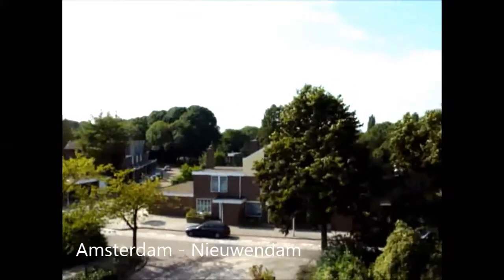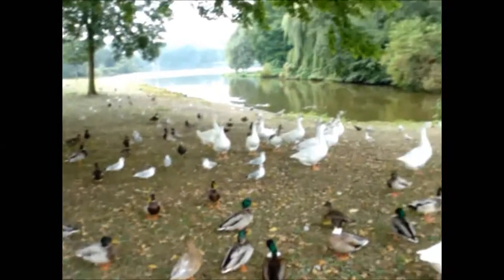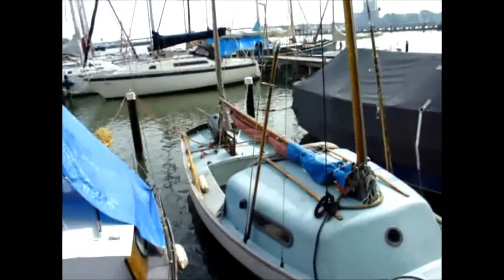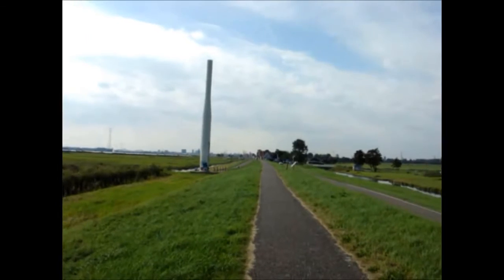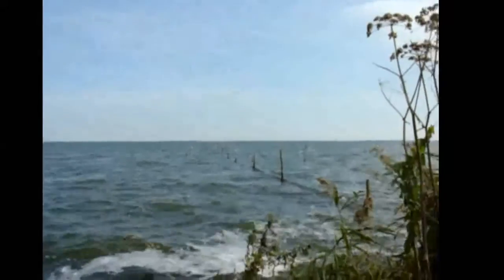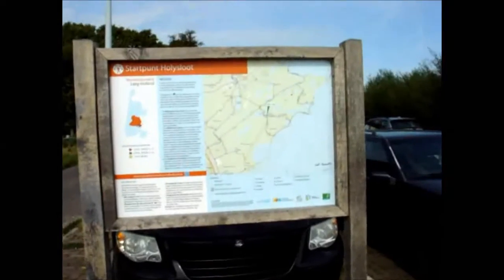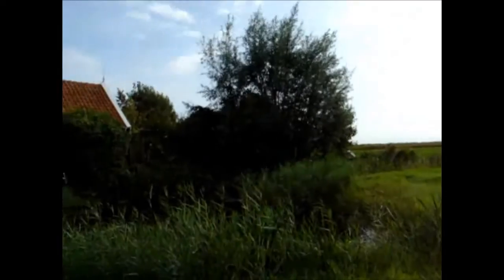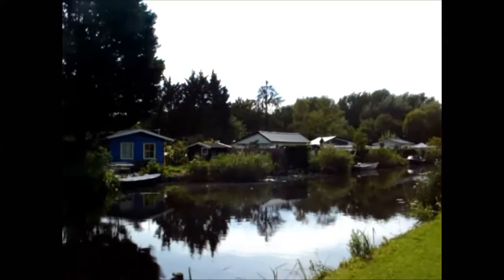Waterland movie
A bike ride to Amsterdam-North and natural area of Waterland. September 2016.
The Waterland part of the movie shown here is not more than 10 km from the edge of the town.